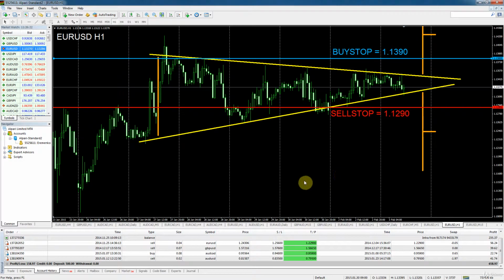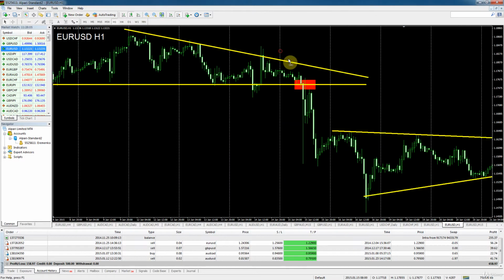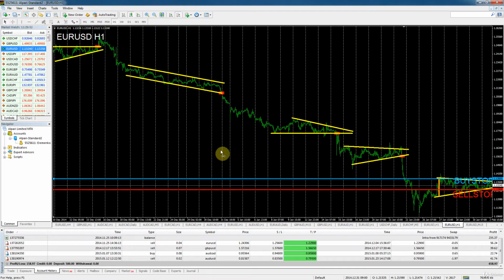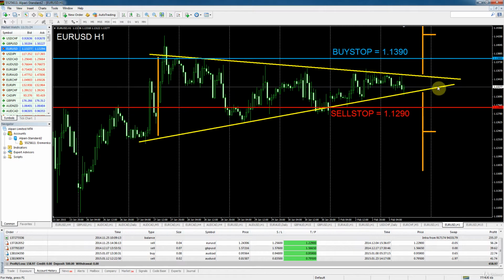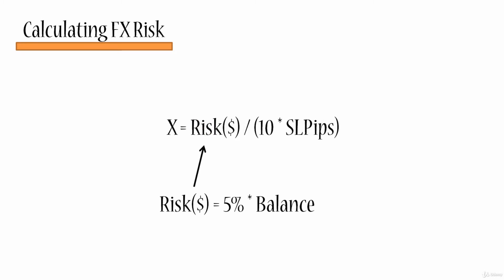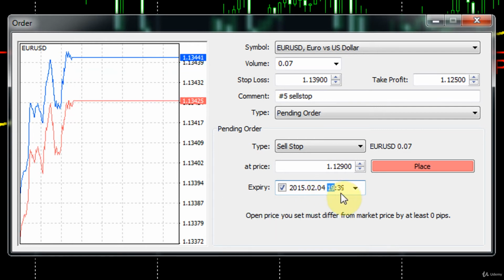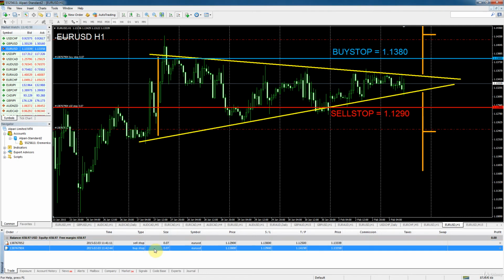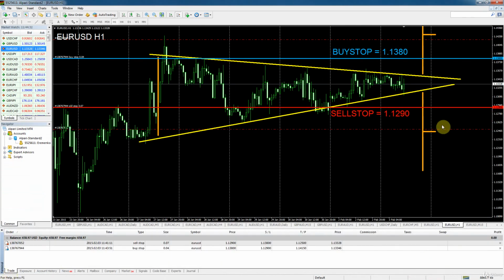EURUSD H1 BUYSTOP & SELLSTOP Triangle Pattern